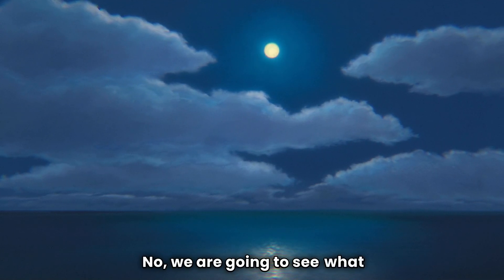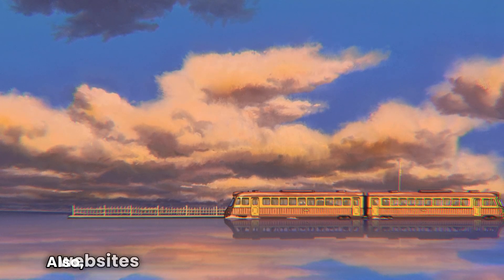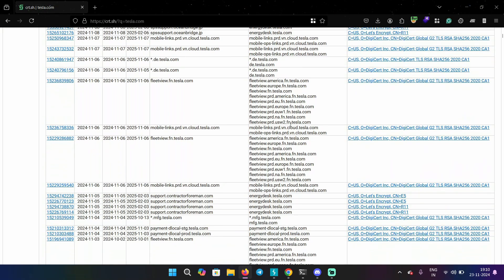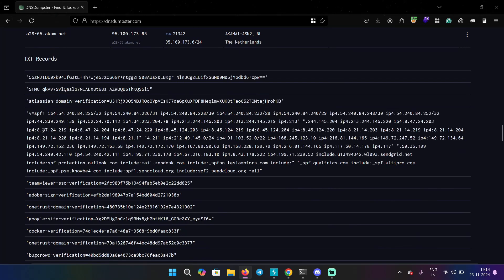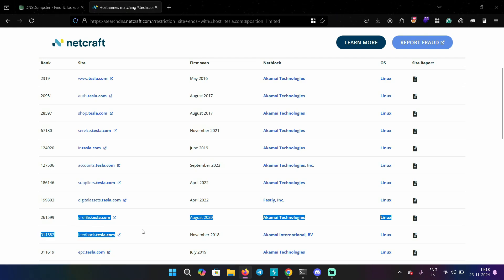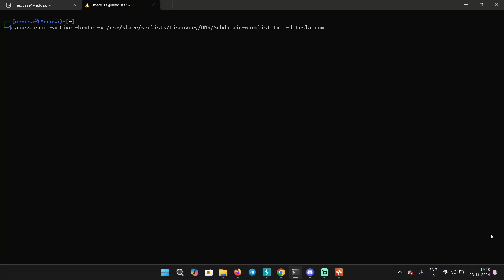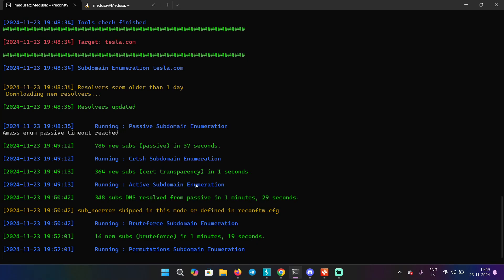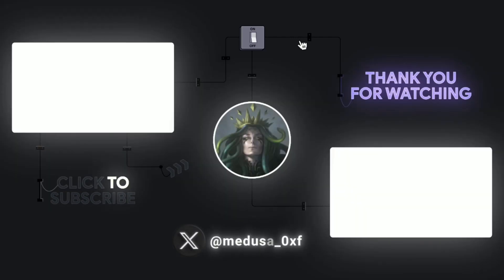Subdomain Enumeration ALL KINDS!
In this video, we dive deep into subdomain enumeration, exploring ALL KINDS of techniques and tools to uncover hidden subdomains. Whether you're a beginner or a seasoned cybersecurity professional, this video will help you understand how to efficiently gather subdomain information and identify potential security risks.
Introduction: 0:00
Passive Subdomain Enumeration: 0:40
Active Subdomain Enumeration: 5:51